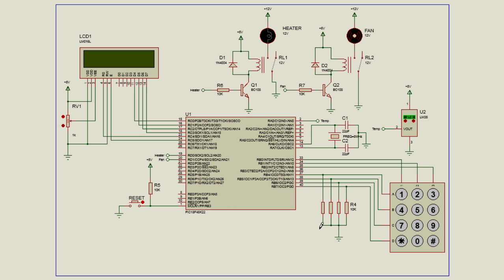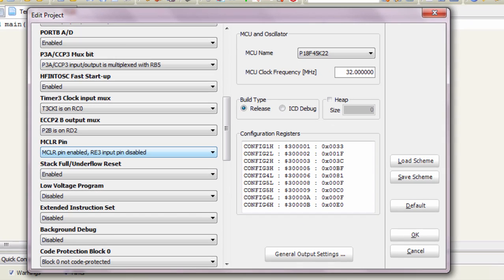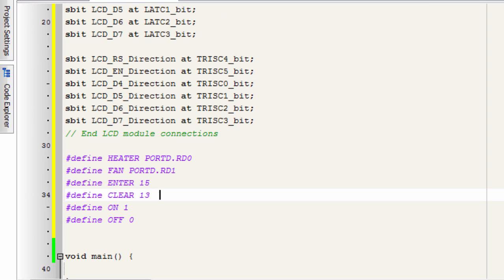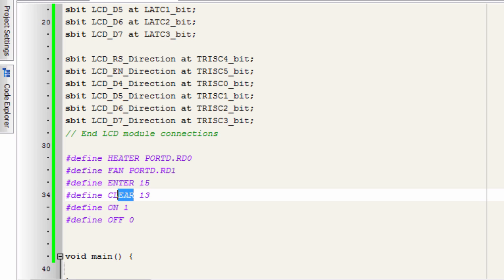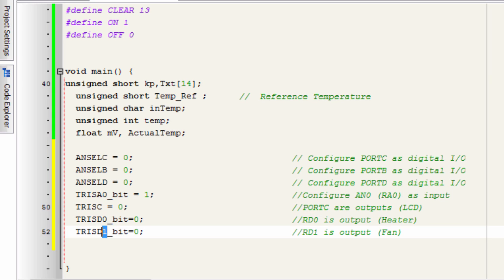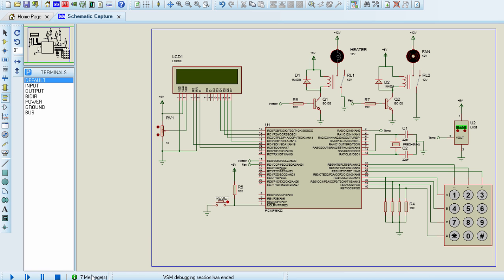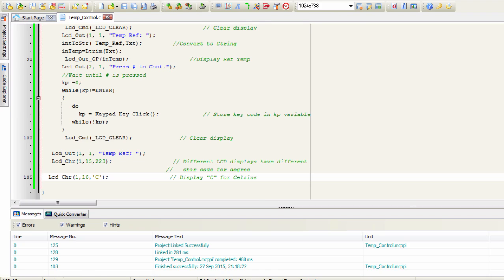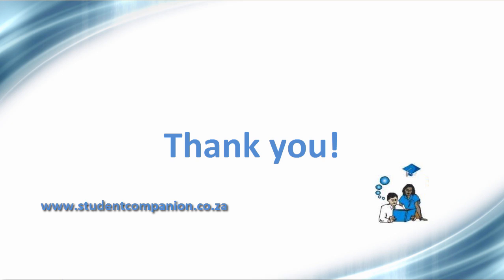12- Project 2 Automatic Temperature Control, part 2 | mikroC Pro for PIC Tutorial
This is a complete project and uses a PIC microcontroller to automatically control the temperature of an area. This project can be used to design an incubator, HVAC, automatic temperature control etc.